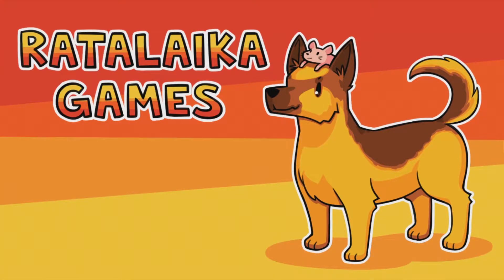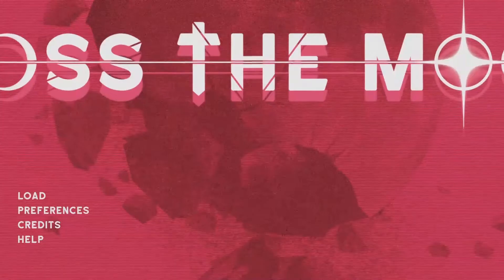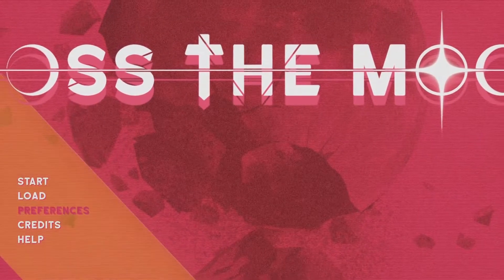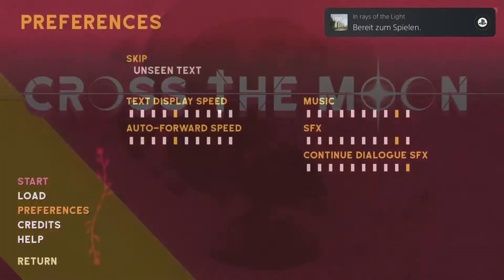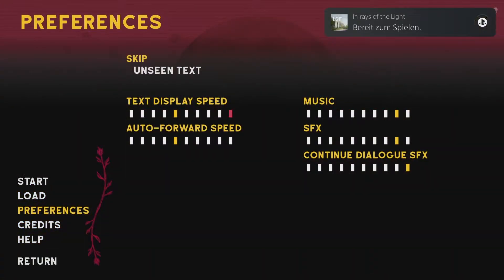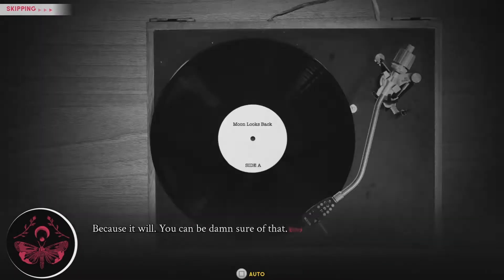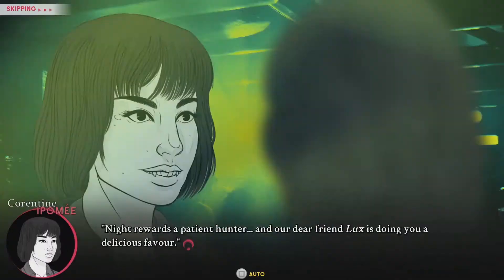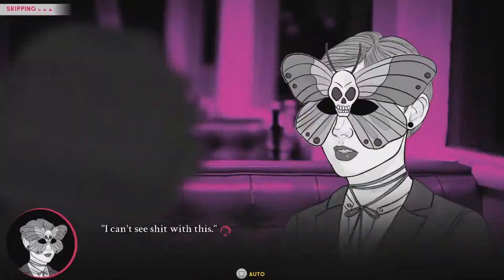Cross the Moon Trophy & Achievement Guide | Easy Platinum for 5 Dollars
Hey Friends,
In this Guide I wanna present you the game Cross the Moon

It costs 5 Dollars in the store and you can get the Platinum Trophy or 1000 Gamerscore in about 5 minutes with almost no effort.

The game is crossbuy, so its's possible to get Double Platinum for PS4 and PS5

🌟 PC EQUIPMENT:
MSI GL73 8RE-691 Laptop
Intel Core i7-8750H (6x 2,2GHz)
16 GB DDR4 RAM
Nvidia GeForce GTX 1060
240GB Kingston A1000
Kingston A1000 960 GB
Razer Naga Epic Chroma Mouse
Elgato HD60
Elgato Greenscreen